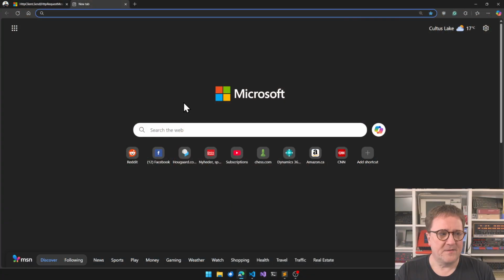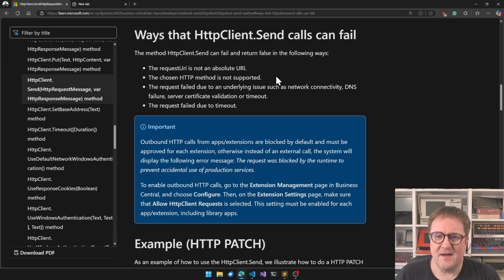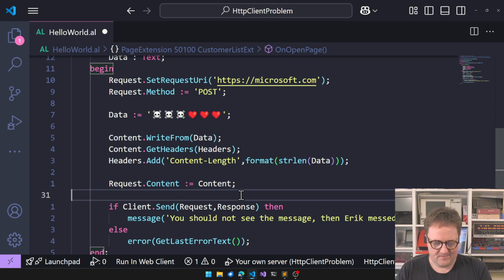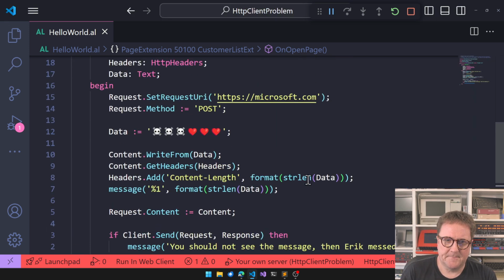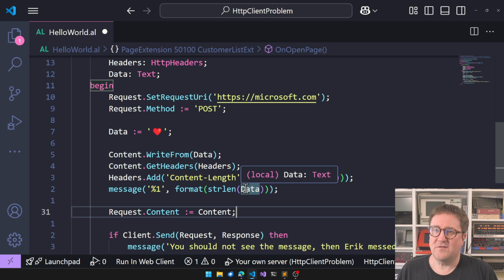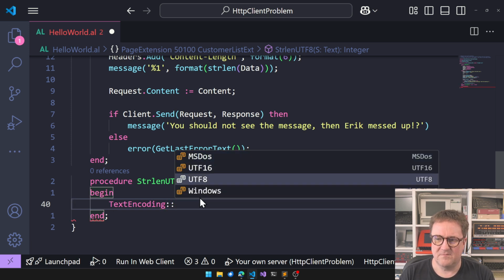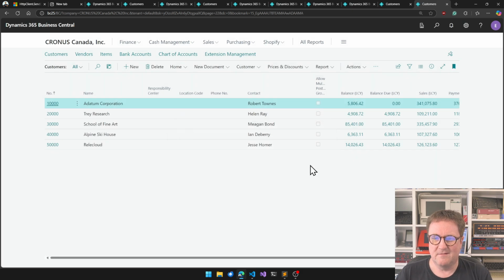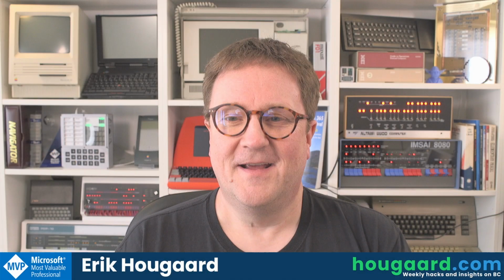How long is a piece of string in AL and Business Central